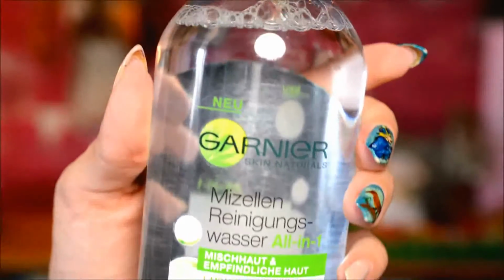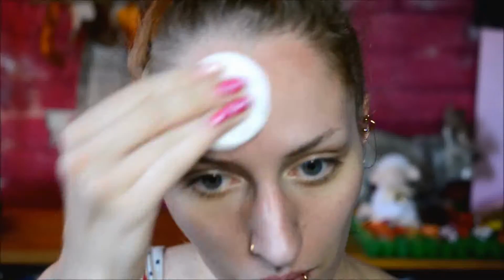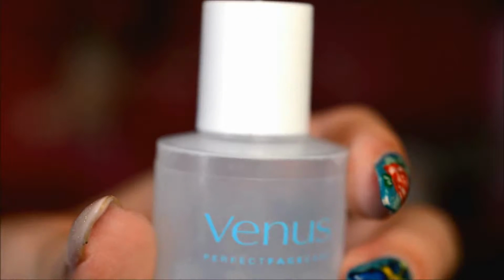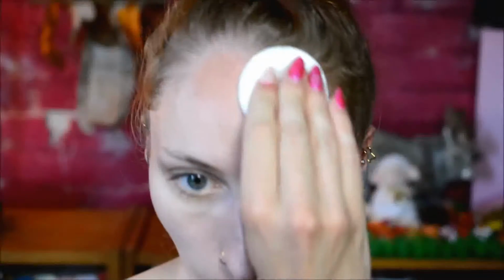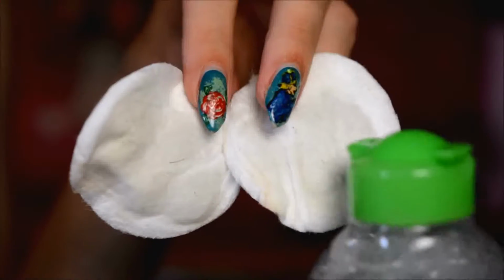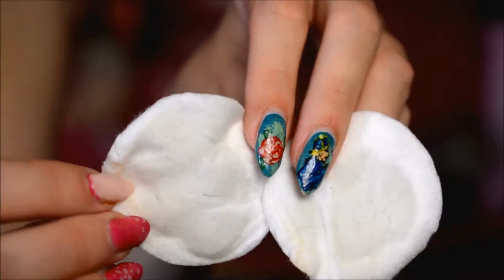Double review: Venus and Garnier micellar water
The micellar water by Venus costs €7.95 (for the regular 200ml size bottle) at Douglas. The one by Garnier I bought at DM and costs about €6 :)

Camera:
-Nikon D5200
Editing software:
-Windows MovieMaker
-VSDC Free Video Editor
Microphone (voice-over):
-Trust Starzz
Laptop: